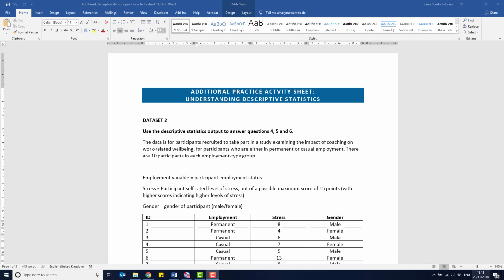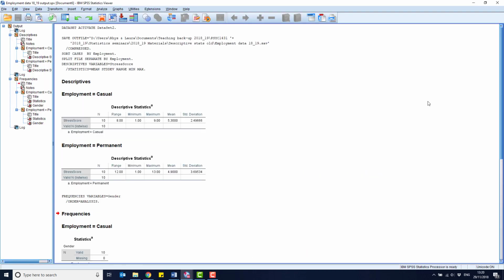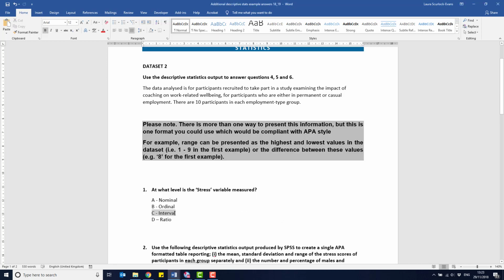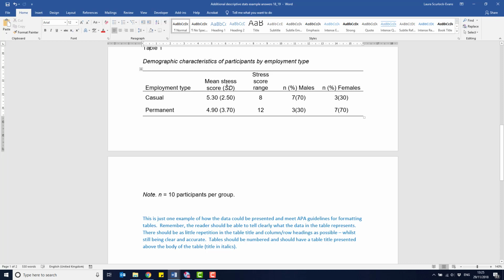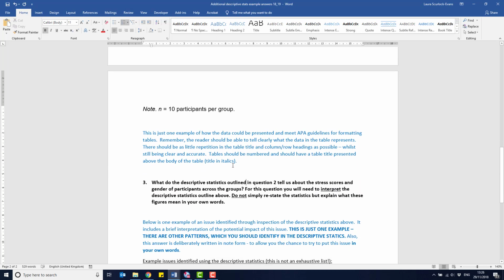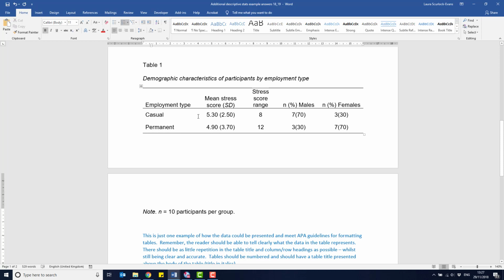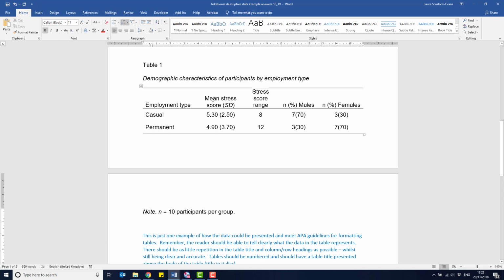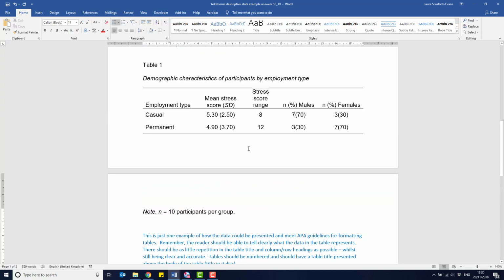Additional activity interpreting descriptive statistics video